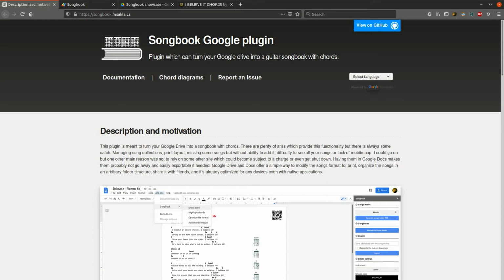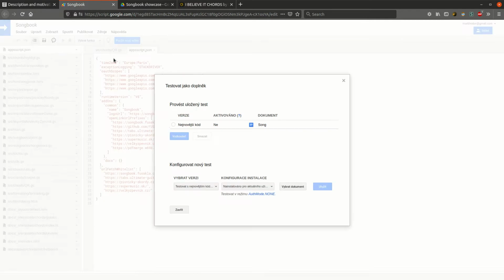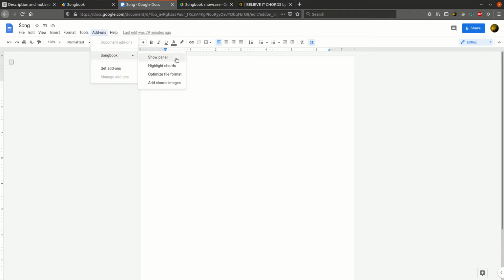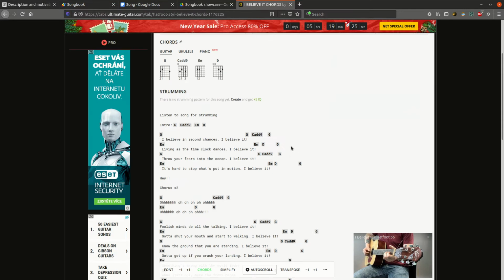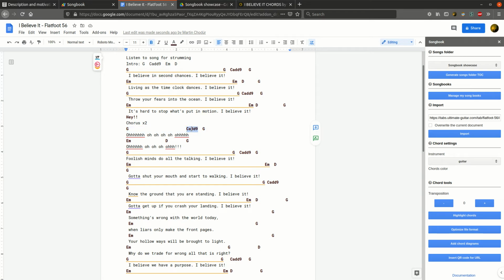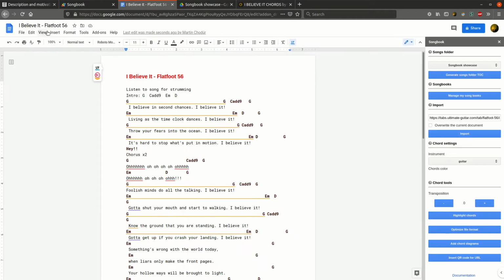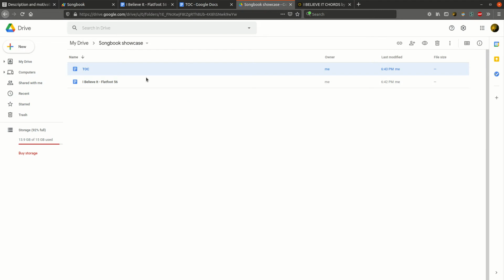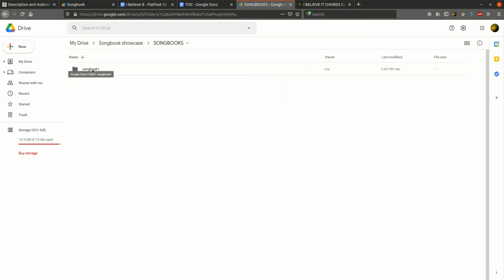Google Docs Songbook add-on admission video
Admission video for OAuth verification and publishing of the Songbook add-on for Google Docs